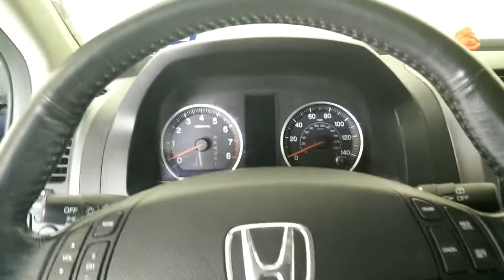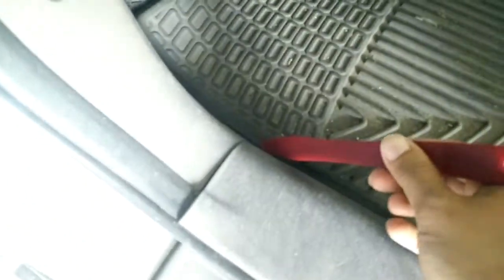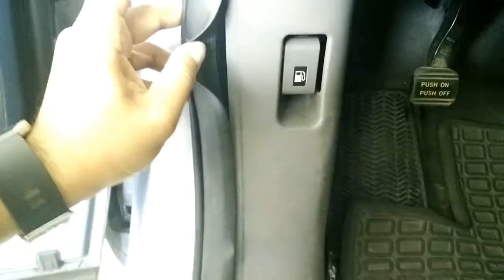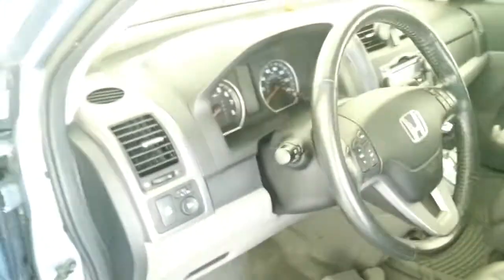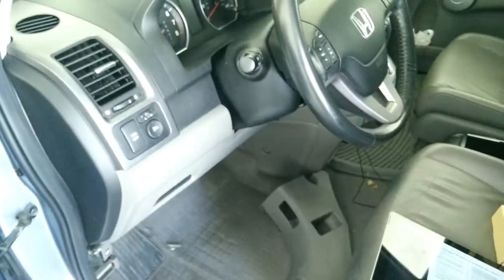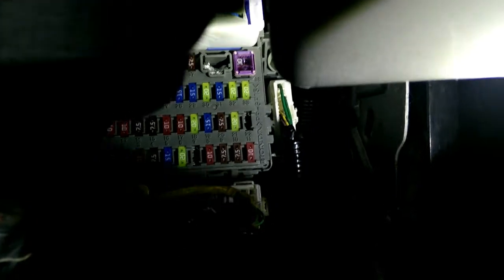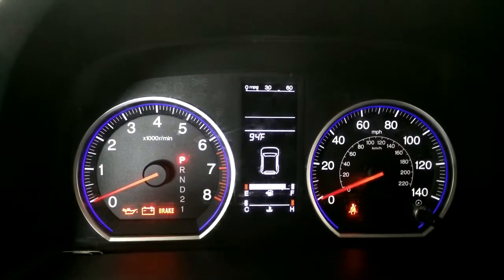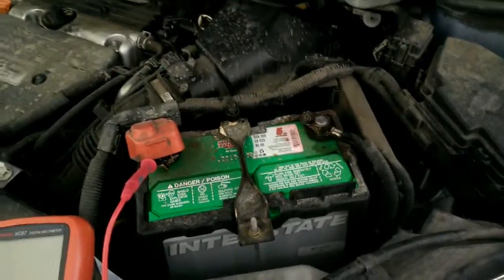How to read/check/pull Honda CRV B-CAN DTC codes without any tool or scanner (using aluminium foil)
Here is how you can check BCan (Body Controller Area Network) DTC (Diagnostic Trouble Codes) codes for Honda CRV without any tool or scanner. The car shown is Honda CRV 2007. All you need is the Aluminium foil. These DTC codes are different than normal OBDII codes. This video shows how to check code B1177 - Abnormal Battery Voltage

In the process it also shows how to remove kick panel and door entry panel or trim.